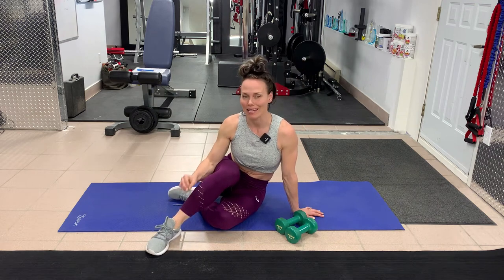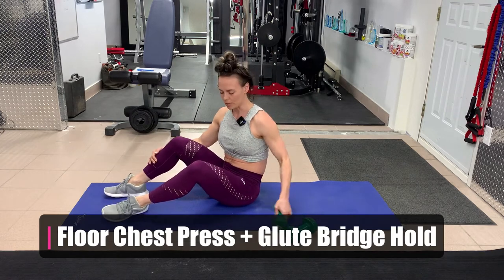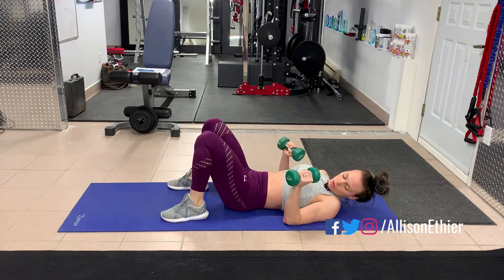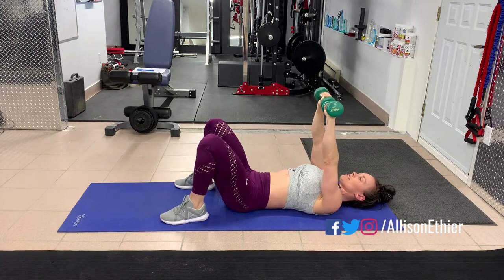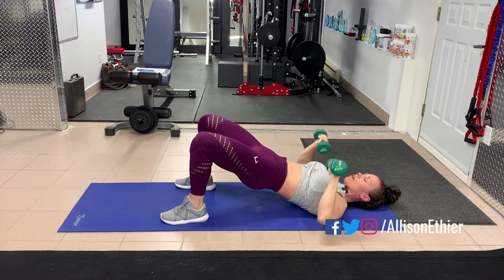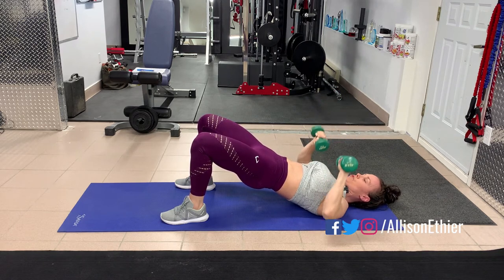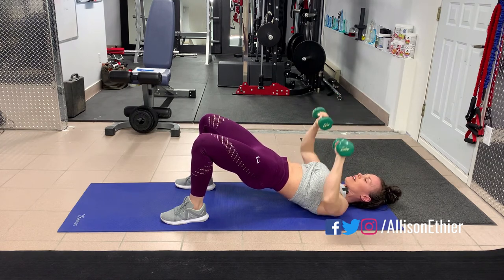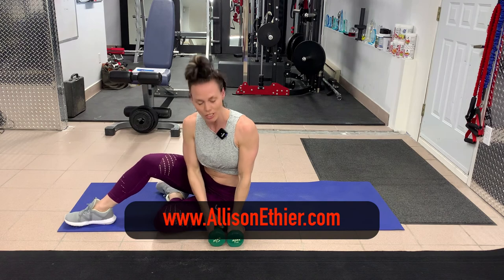How to Perform | 🔥 Chest Press + Glute Bridge Holds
LIKE, DROP A QUESTION/COMMENT and/or REQUEST A VIDEO, in the comments section

Allison Ethier, is a Canadian professional IFBB Fitness competitor, based in Quebec Canada.
Published fitness model, microblogger, and former high school math teacher, she has over come many personal demons, self-sabotaging behaviours, and professional obstacles, to become one of the most successful, fitness personalities.

She brings her message of strength training as therapy, anti-aging, to her online clients, and inspires others to get started, and keep going.

At the age of 40, she qualified, for the Olympia, and got pregnant at the same time.
Upon giving birth for the second time, it took 24 months to finally win an IFBB Pro show, and re-qualify for the Mr. Olympia contest

LIKE, DROP A QUESTION/COMMENT and/or REQUEST A VIDEO! :)